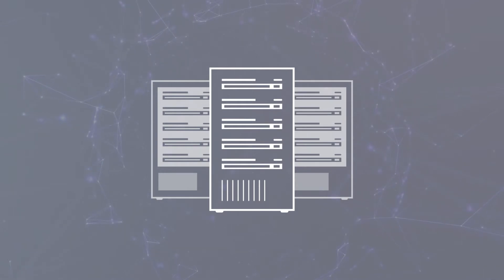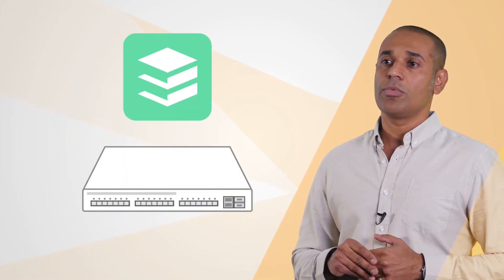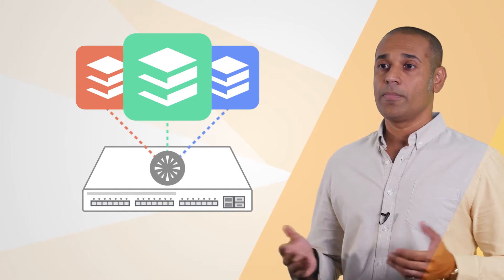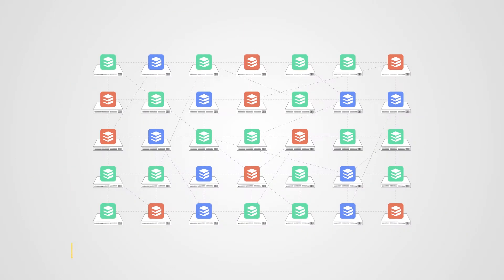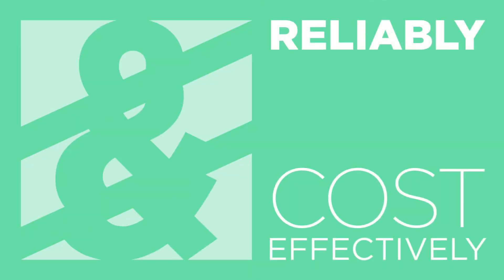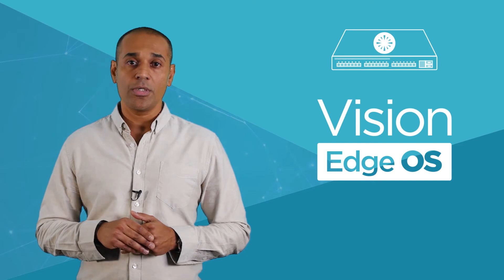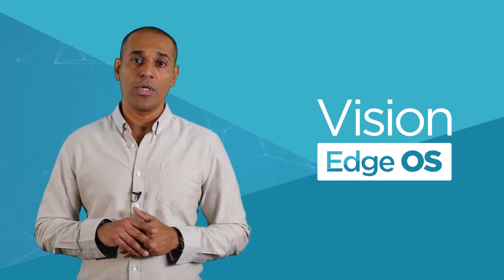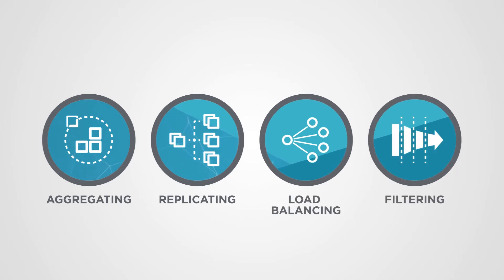Network Visibility in Software-Defined Datacenters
Are you prepared to deal with the security challenges that come with datacenter scaling? You need a solution that reliably and cost effectively secures everything. Learn how Vision Edge OS can help.